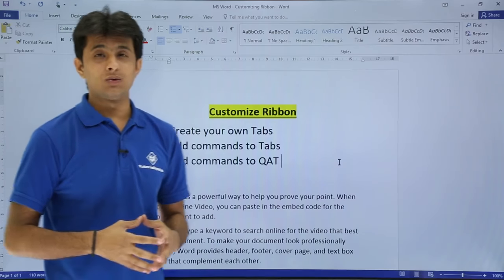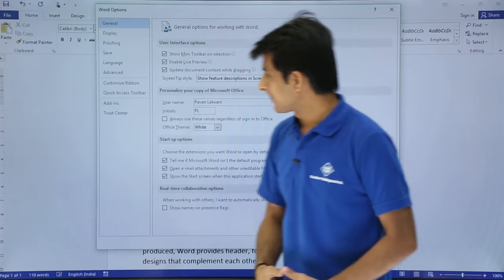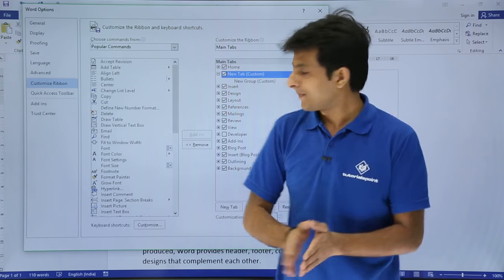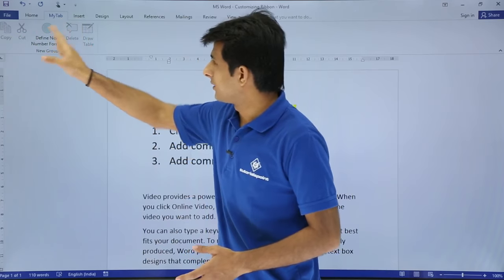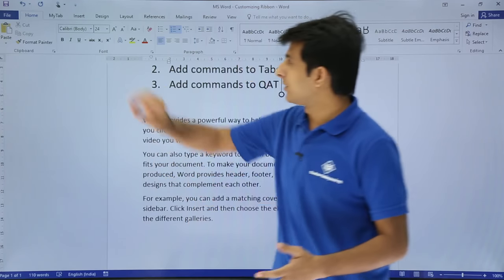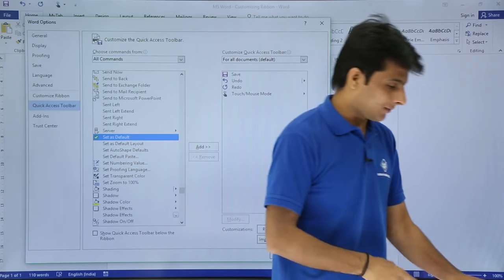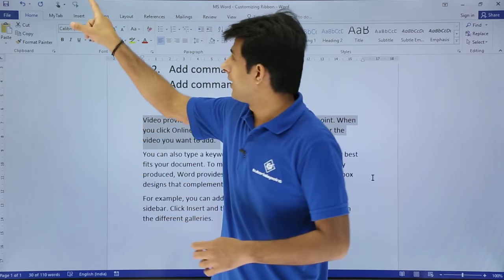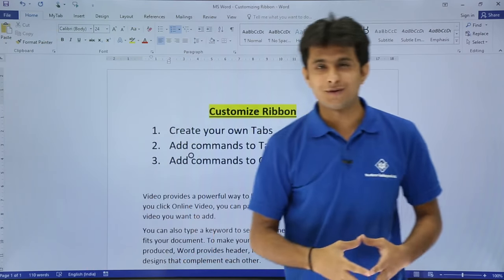MS Word - Customize Ribbon